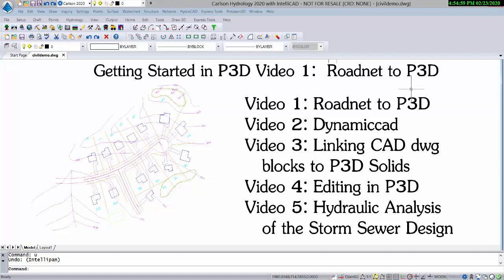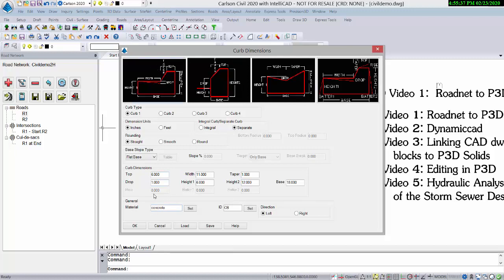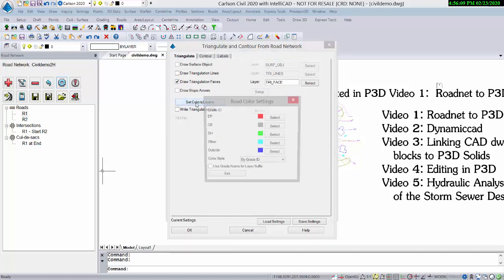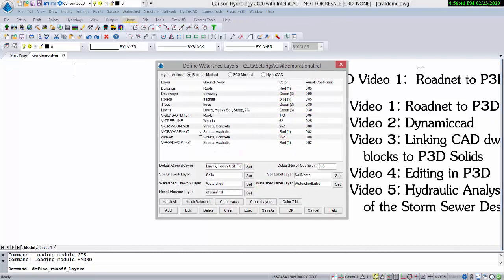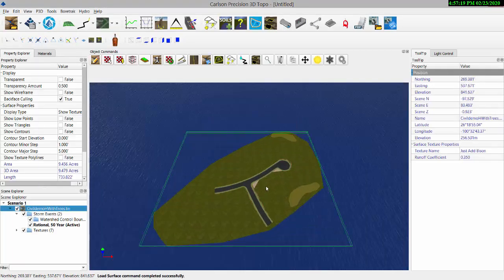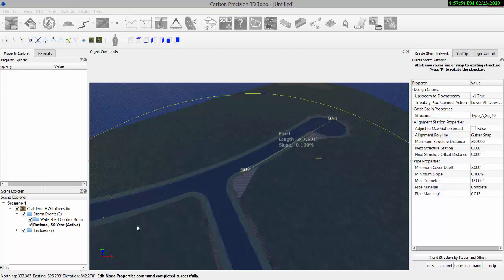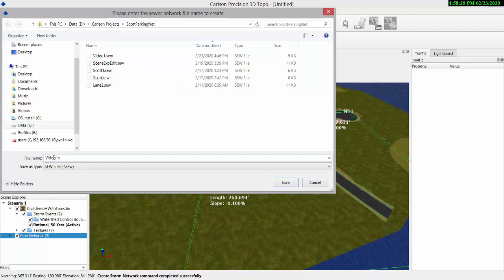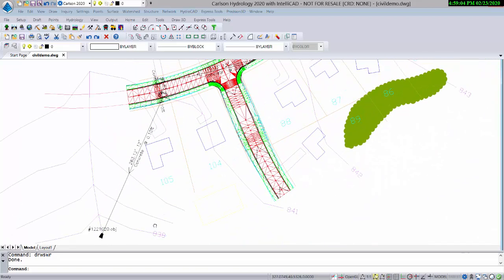Carlson Precision 3D Hydro 2020 Preview 1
A quick overview of new features available in Carlson Precision 3D Hydro 2020.